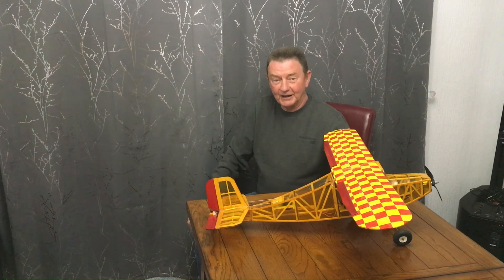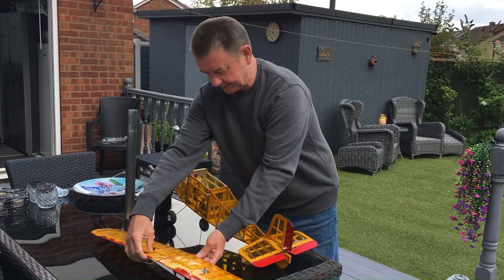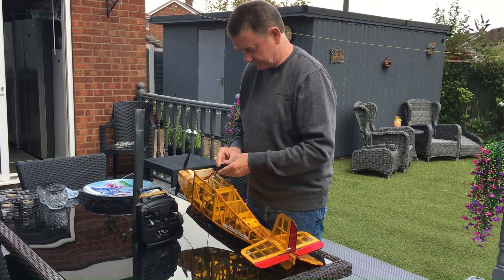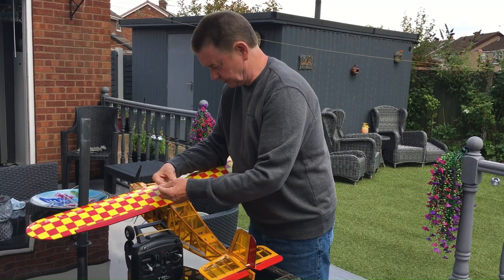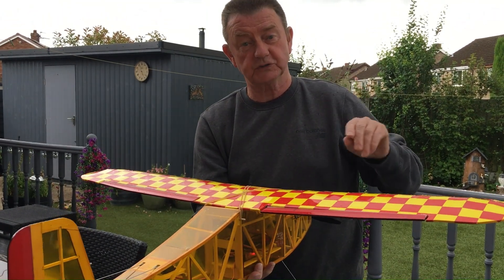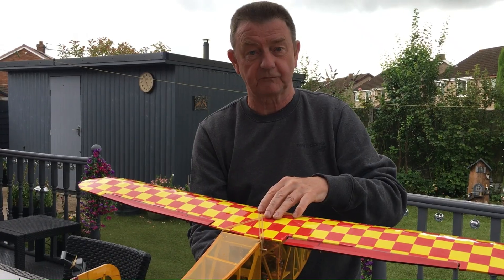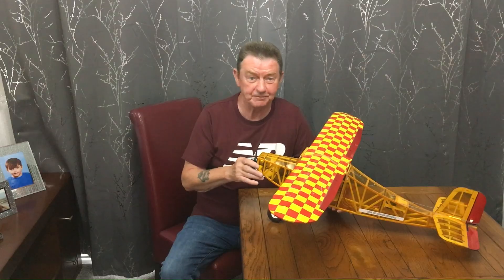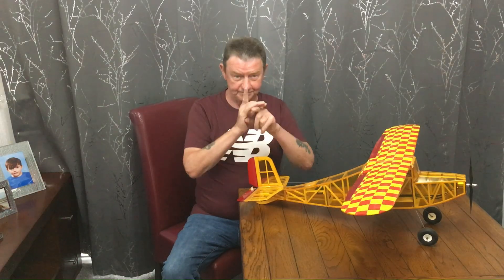I designed a plane using Lightburn with 'simple rules' now it's here! MAIDEN FLIGHT of the 'DIXIE'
The vintage style balsa plane we designed and made on youtube is ready to fly (or not) in this video we take it to the field and try it out.
See what happens. (Dixie 9)